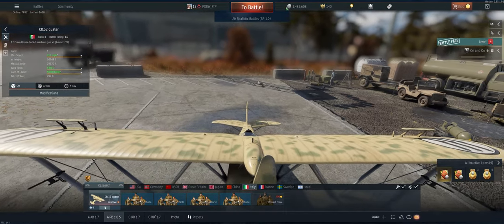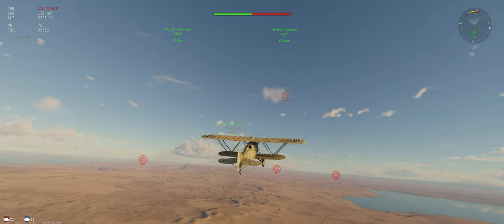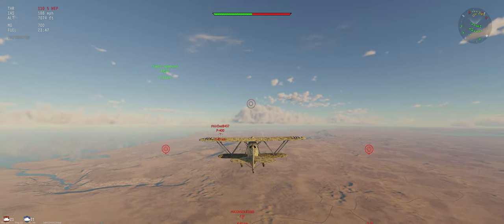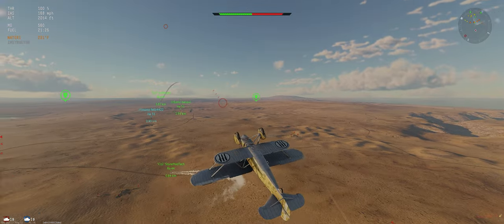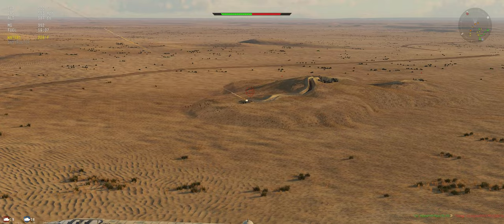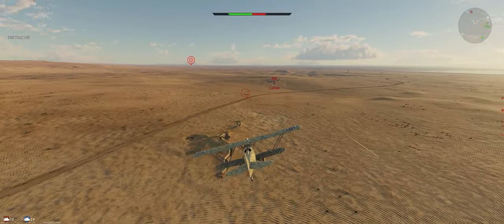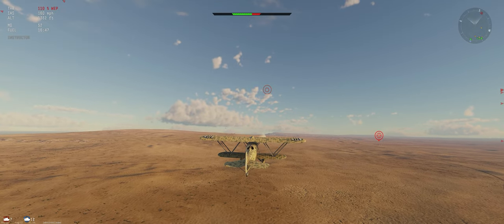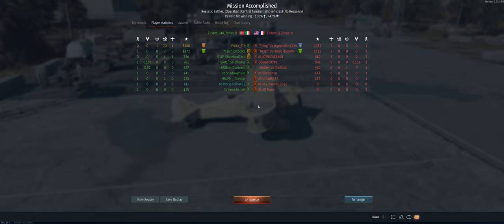CR.32 quater Beginner Tutorial Air Realistic War Thunder 2